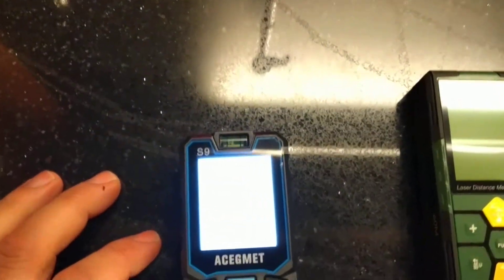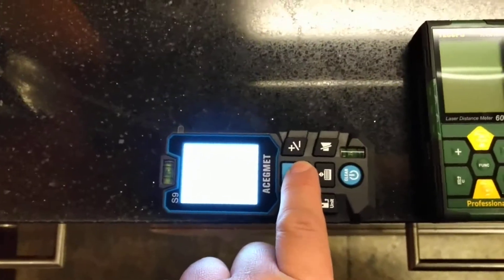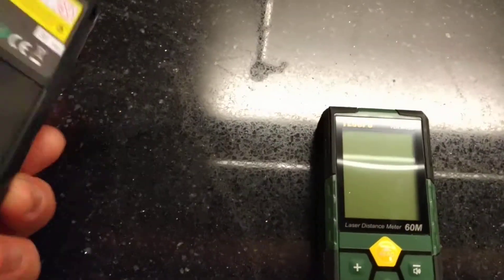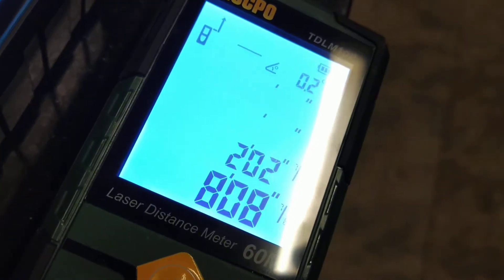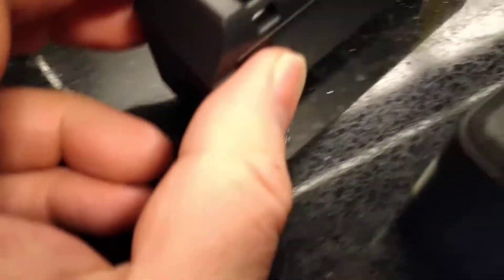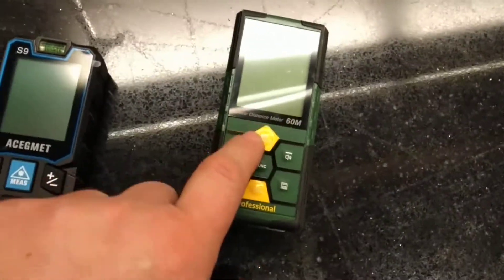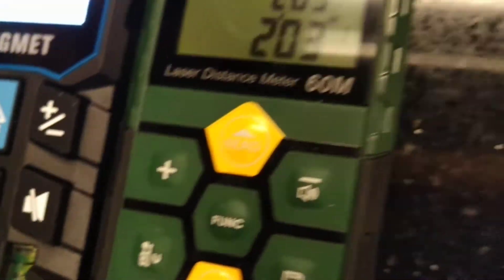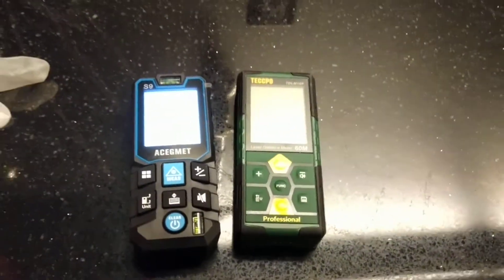Comparison of laser distance meter by acegment s9 vs teccpo tdlm10p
Digital laser distance meter comparisson